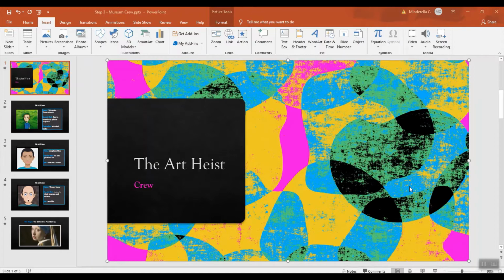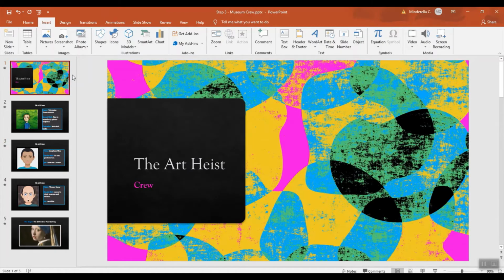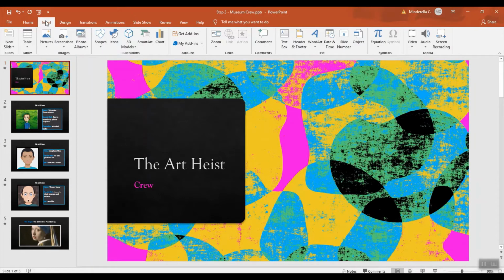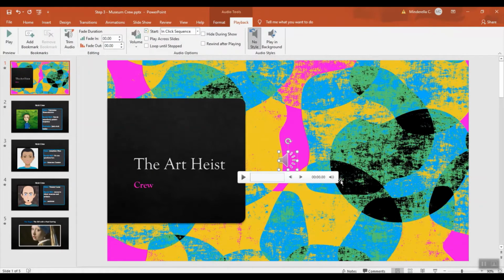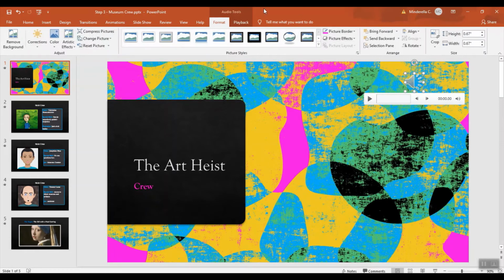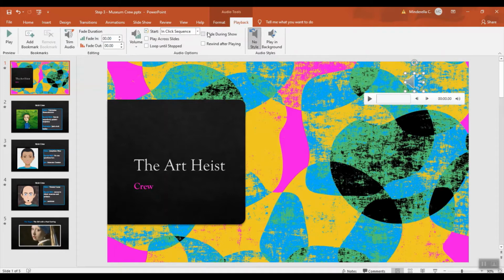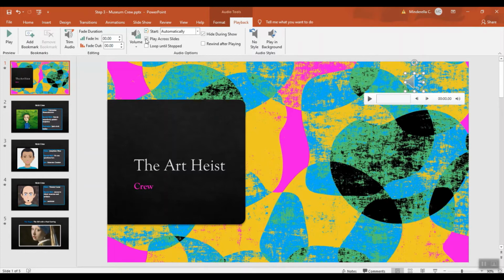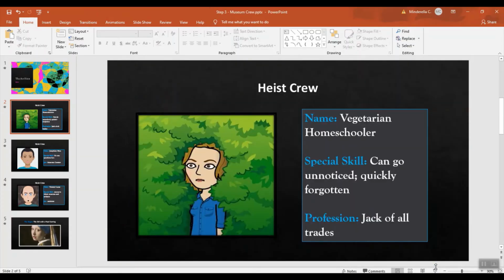How to add music to a presentation in PowerPoint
This video shows how to add music to a PowerPoint presentation